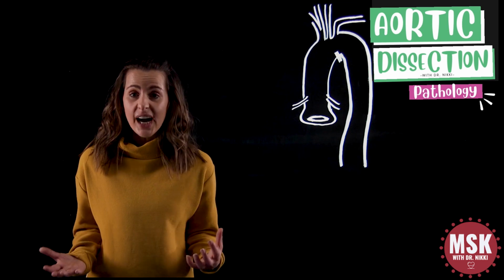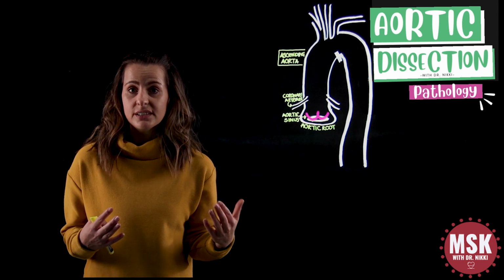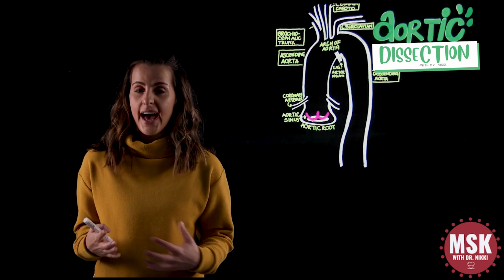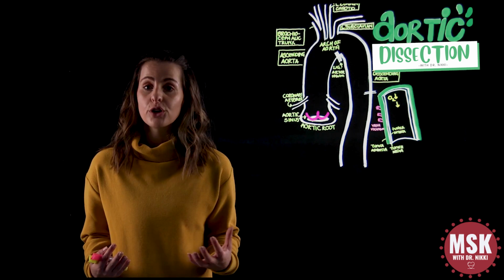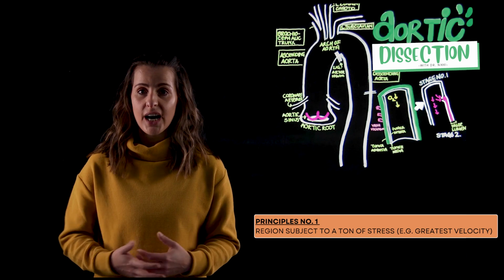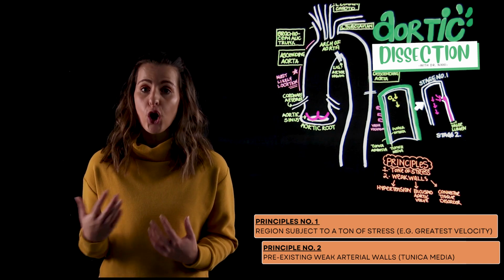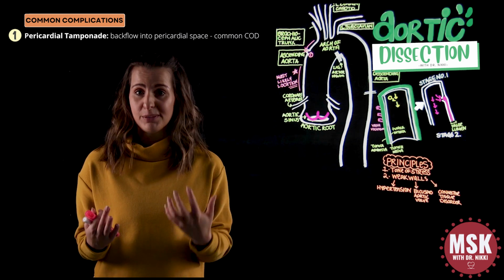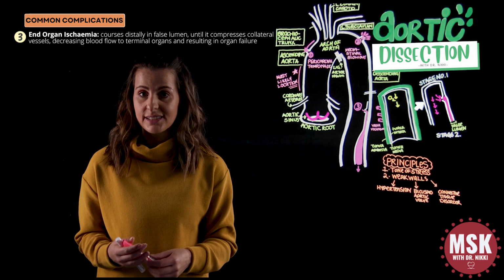Applied Anatomy of Aortic Dissection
A short applied anatomy lightboard production explaining Aortic Dissection by Dr. Nikki! A little bit of pathology exploration of this important vascular condition, targeted at Pre-Clinical Medical Students.

Music backing track credit: 'Inspirational Piano Elegance' - BasspartoutX